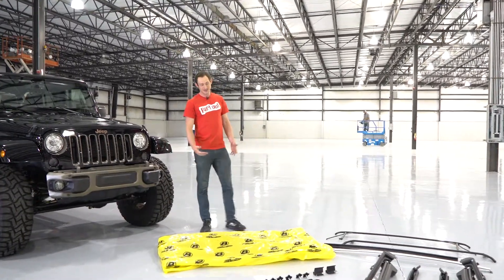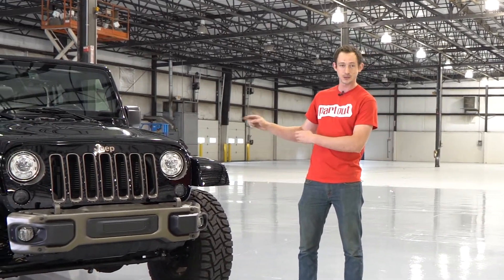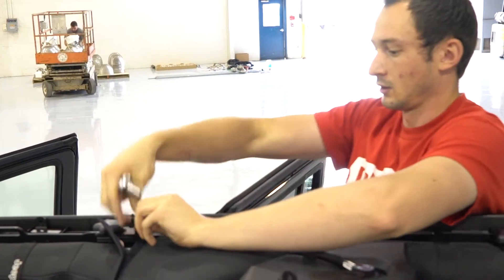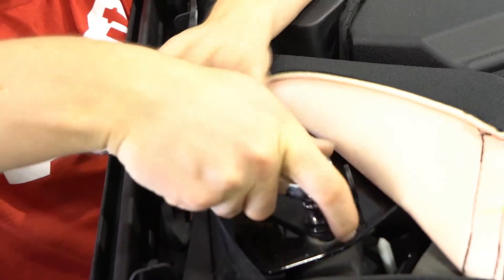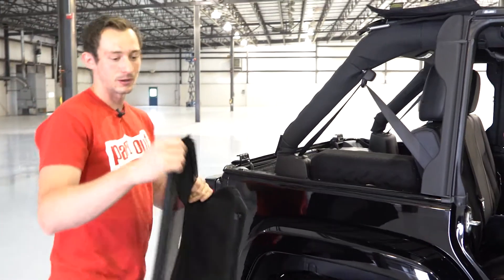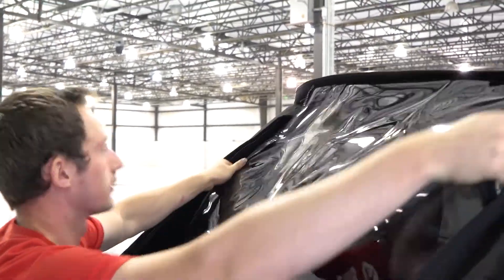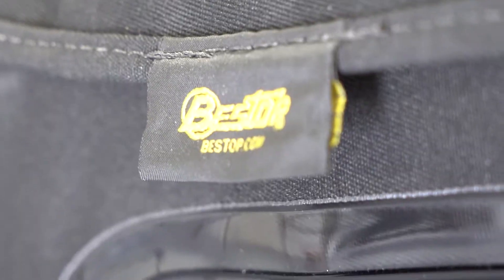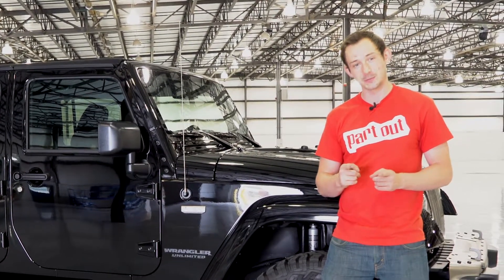Jeep Soft Top | Bestop NX Trek Top Pro Glide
We got our hands on a topless 75th Anniversary JKU!... but it started raining so we turned to Bestop to keep us dry with the new NX Trektop Plus! Good bye soft top zippers!